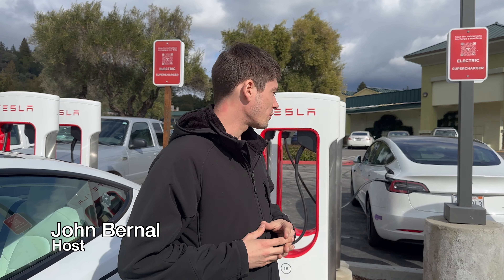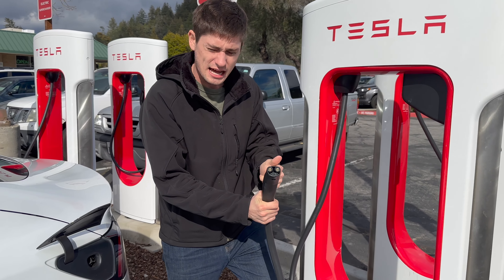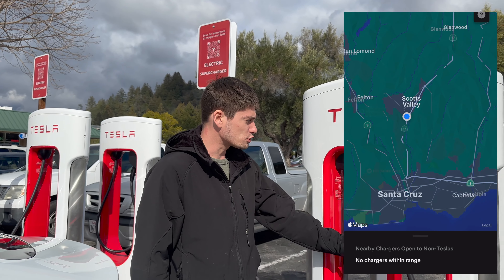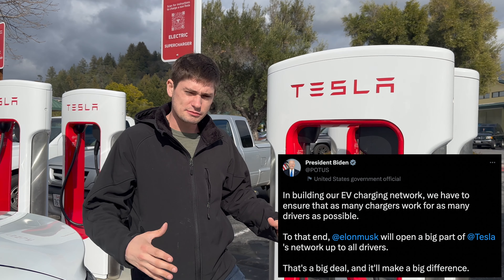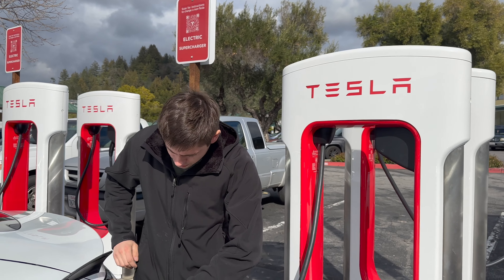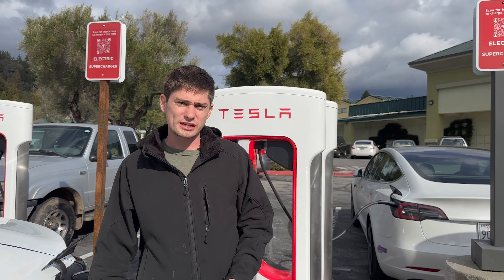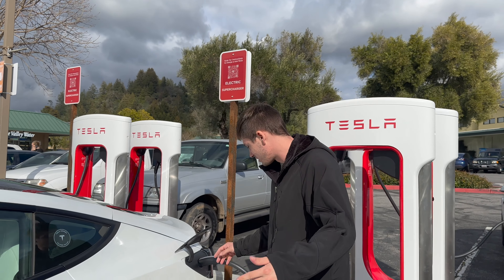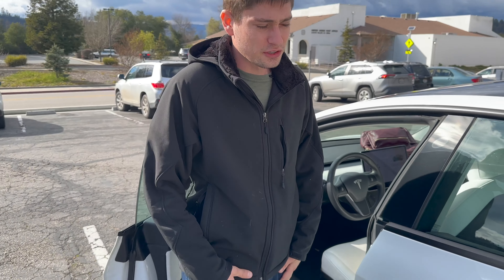Tesla Magic Dock Is Here!